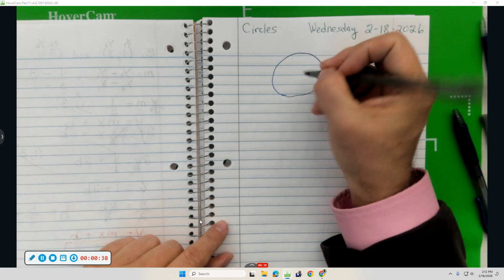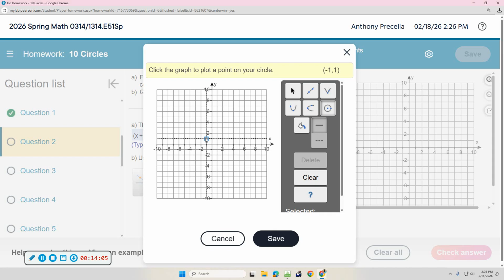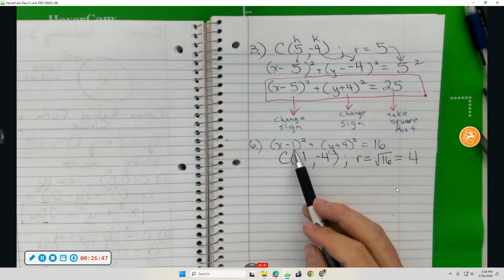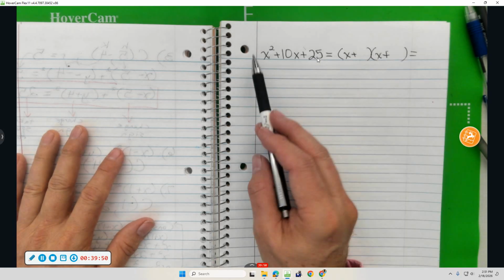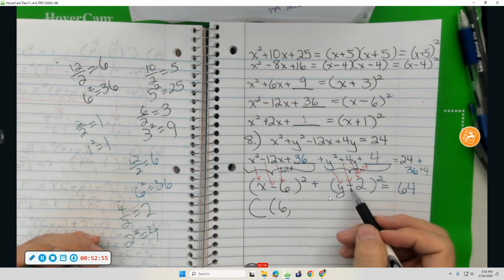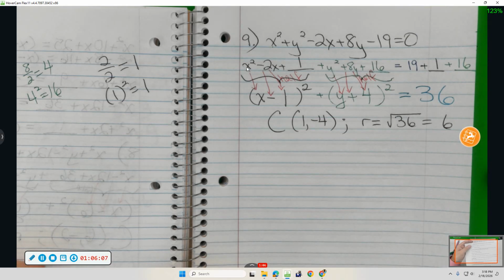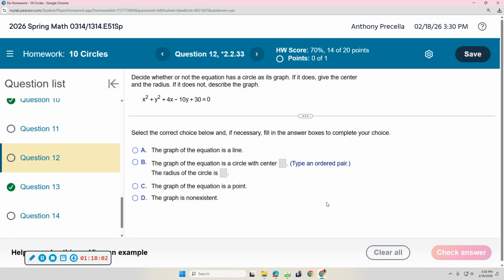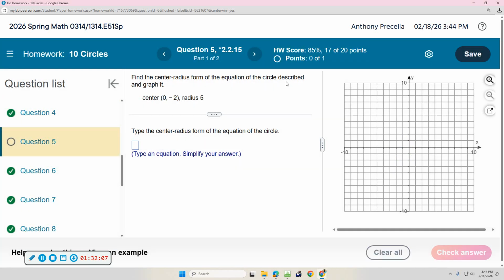20260218 Circles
Mr. Precella teaches circles to his Math 0314/1314 class. He discusses center-radius form of the equation of a circle. Then he discusses standard form (aka expanded form) and how to complete the square to write an expanded equation in center-radius form. He also illustrates the Pearson MyLab circle graphing tool.